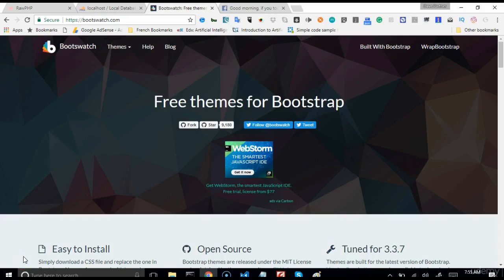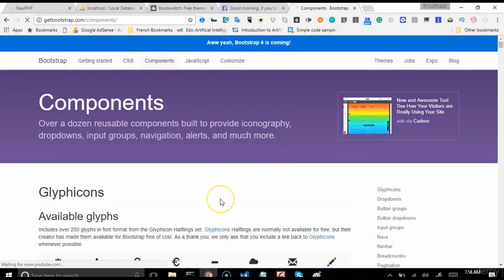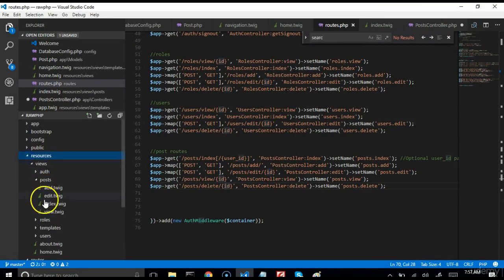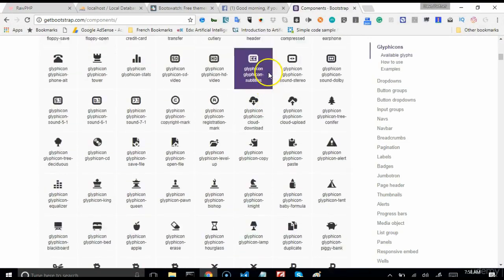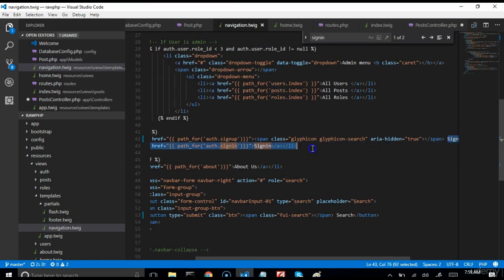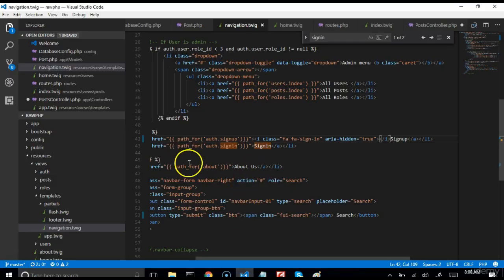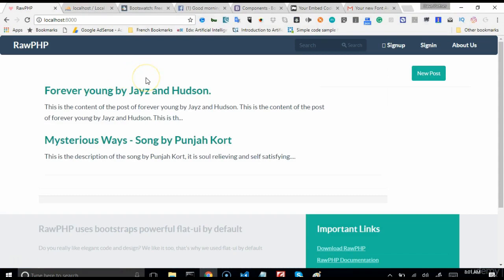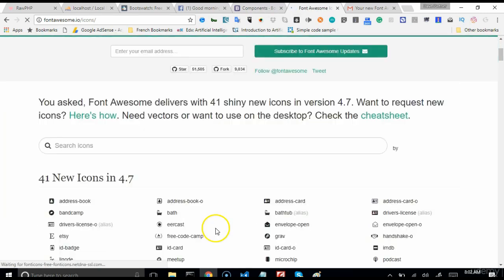Web Development Course laravel 5.5 ORM and Raw PHP | How to add icons